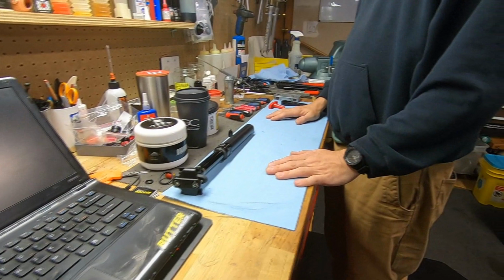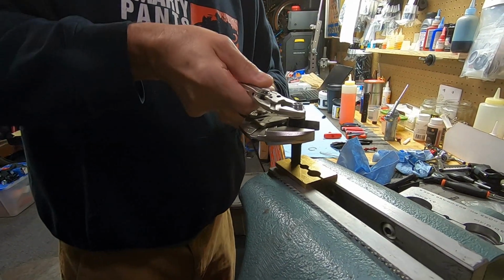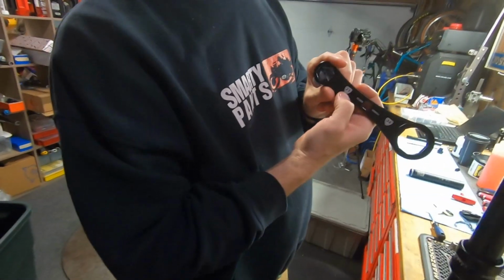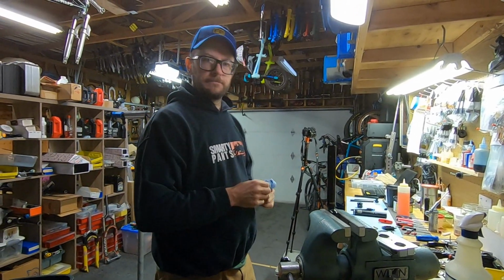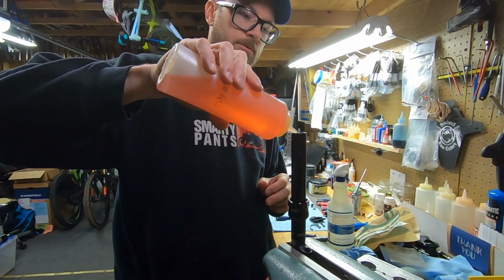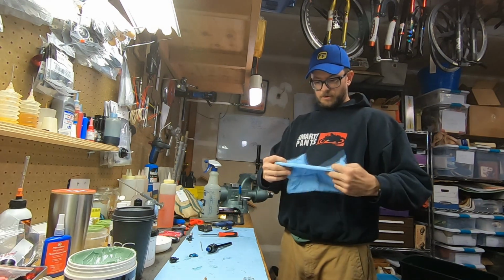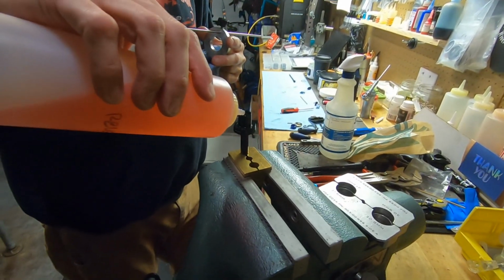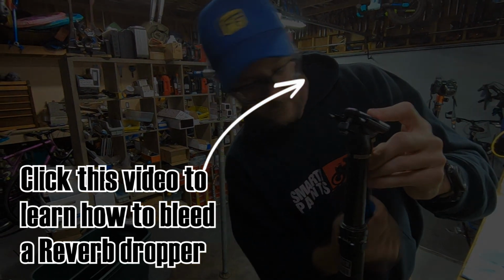Step by Step Pro Rebuild of a RockShox Reverb | Butter Suspension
In this extensive video, I will go over each of the steps, tips, and tricks I take as a professional suspension technician to guarantee a correct Reverb rebuild. Please note this is not a “How-to” but more of a “How I do”.

Time Stamps:
• Intro: 0:00 – 1:29
• Getting Started and Tools: 1:30 – 3:13
• Disassemble: 3:14 – 18:08
• Rebuild: 18:09 – 38:07
• Testing before bleeding: 38:08 – 39:03
• Closing remarks and setting external parts: 39:04 – 40:13

In this video by ButterSuspension we go over detailed steps taken as a professional to rebuild RockShox ReverbDropper seat posts